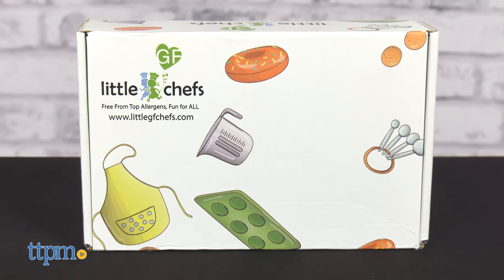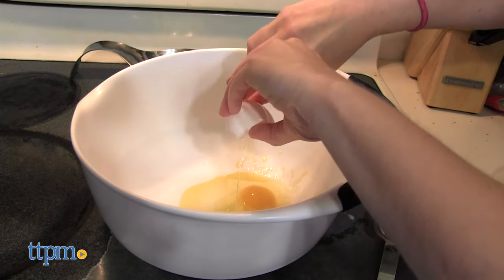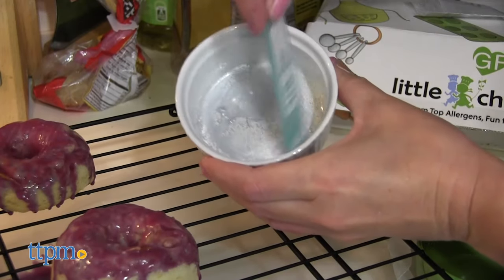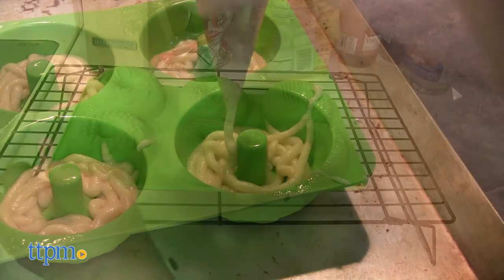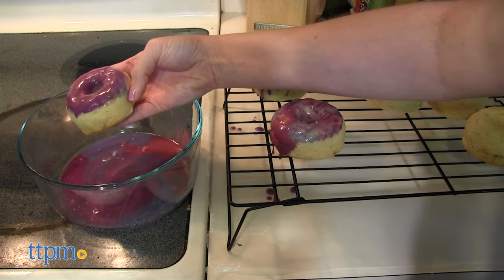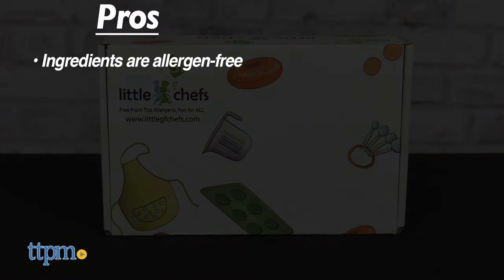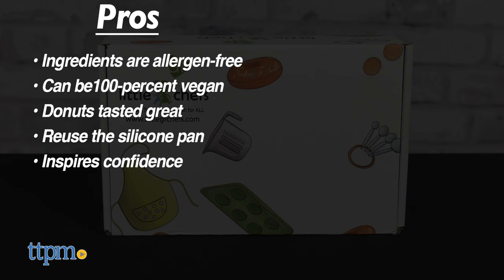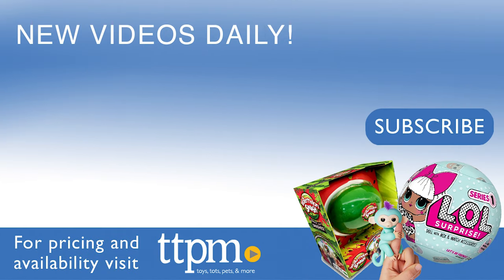Galaxy Donuts Baking Kit from Little GF Chefs Review!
Today TTPM is reviewing the Galaxy Donuts Baking Kit from Little GF Chefs! This kit is gluten-free, vegan, and free of the top eight allergens. Follow the directions to bake six donuts topped with a colorful galaxy swirl icing design. See how they're made in this video review! For full review and shopping info

Product Info: The donuts YOU bake with the Galaxy Donuts Baking Kit will be out of this world! Use the included ingredients and tools, plus a few items from home, to bake six delicious gluten-free, dairy-free, and top 8 allergen-free donuts!